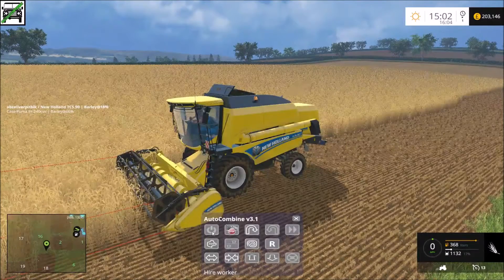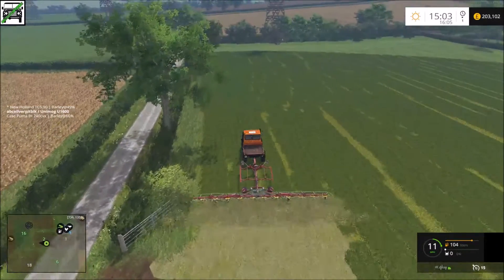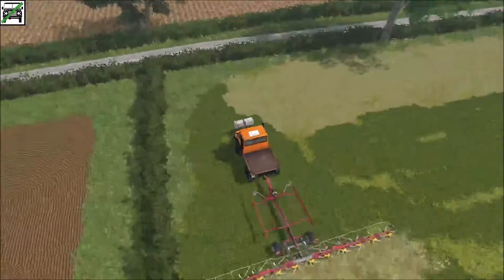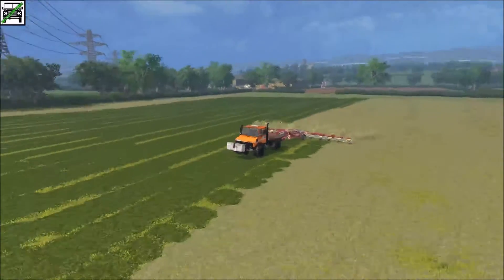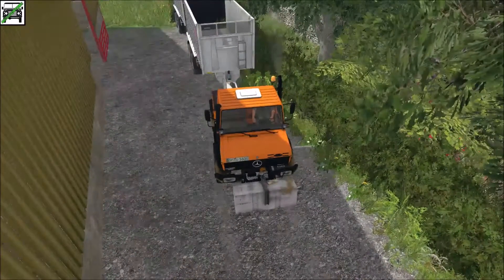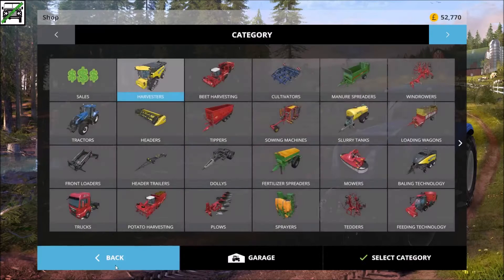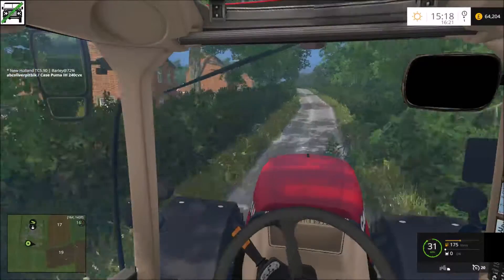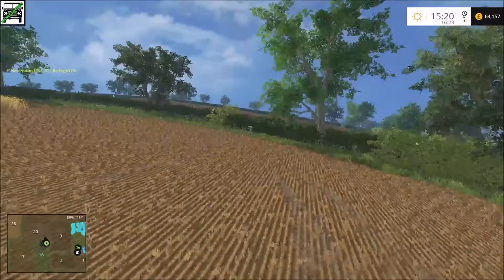Farming Simulator 2015 Melbury Estate EP#15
ALL QUESTIONS ARE WELCOME.
HERE ARE SOME LINKS THAT MAY HELP YOU OUT
LINK TO THE FS PAGE WHERE MODS CAN BE FOUND AND MAPS
I USE A THRUSTMASTER T80 WHEEL
MY PC SPECS
CPU-INTEL I5 QUAD CORE 3.20 GHz
MEMORY-8.00GB RAM
GPU-GeForce GTX 750TI
1920X1080